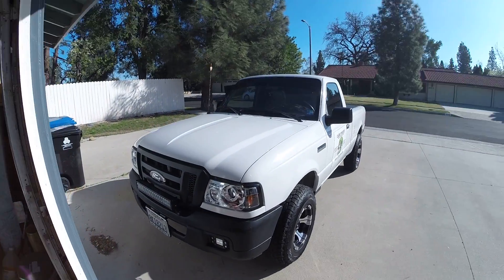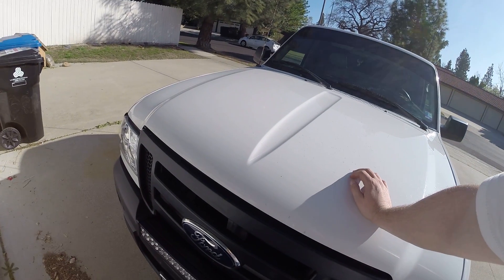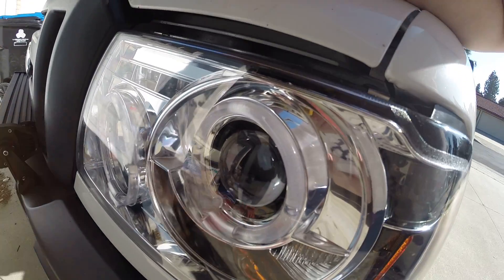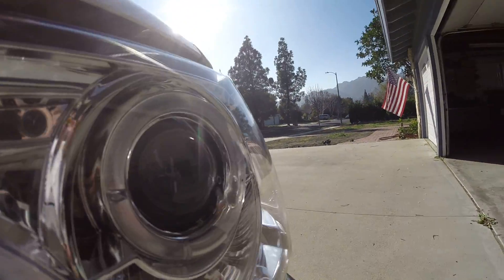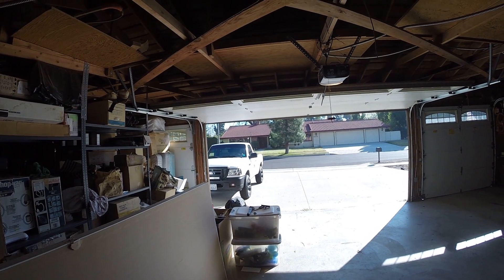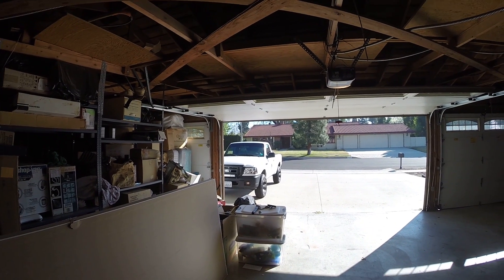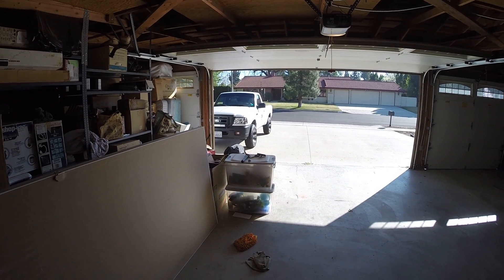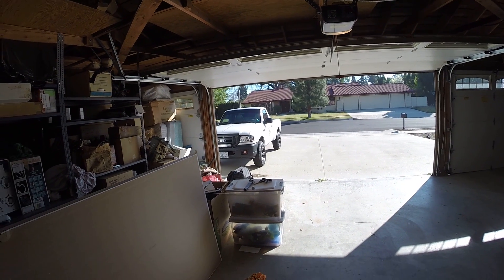Spyder Headlight Update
May be returning the driver side headlight as it has begun to melt the outer lens